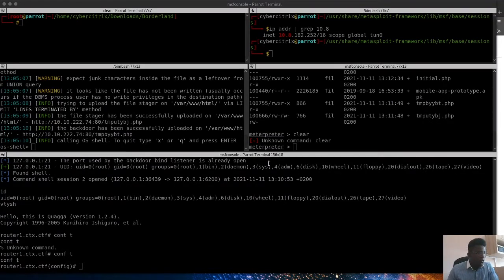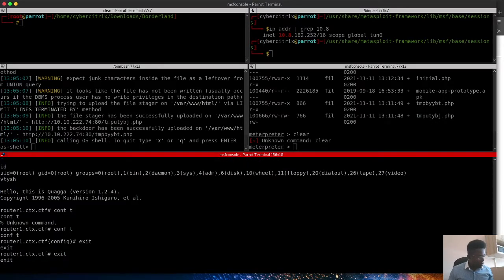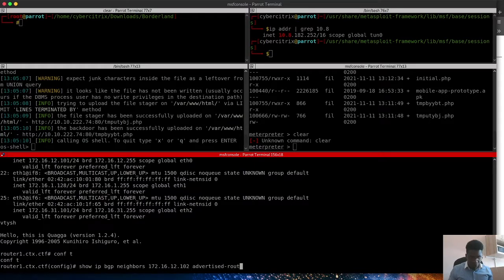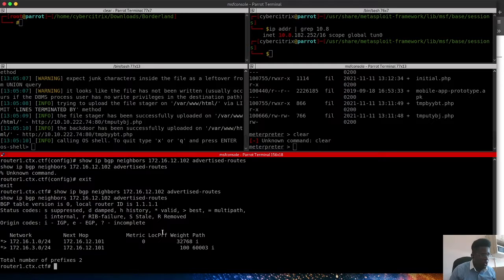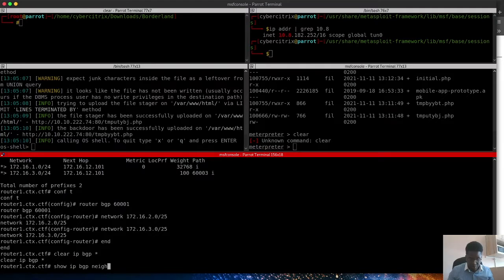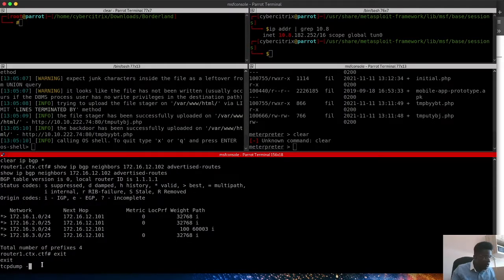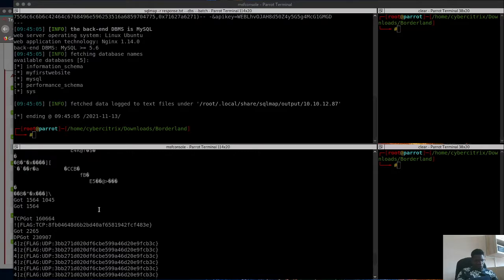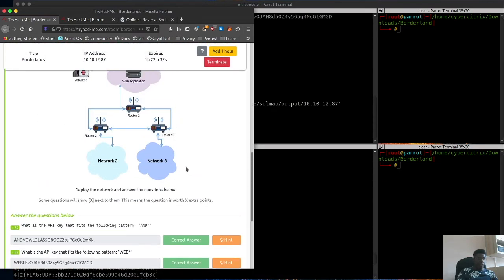Borderland TryHackMe Pivoting BGP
This video is the concluding aspect of the Borderland challenge in TryHackMe.
It covers:
- Exploiting FTP
- Pivoting
- BGP configuration
- tcpdump capture.
Thanks for all your wonderful comments.